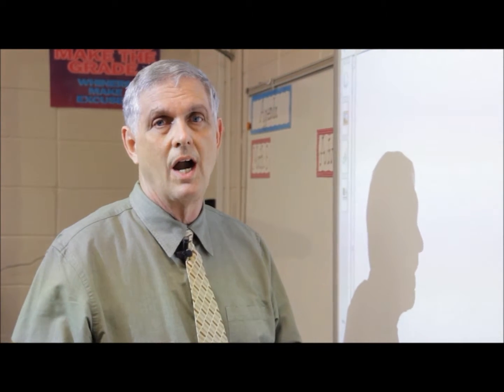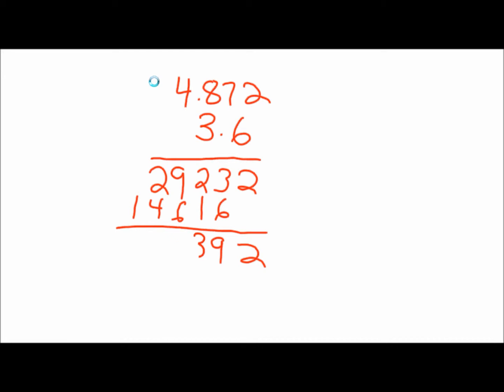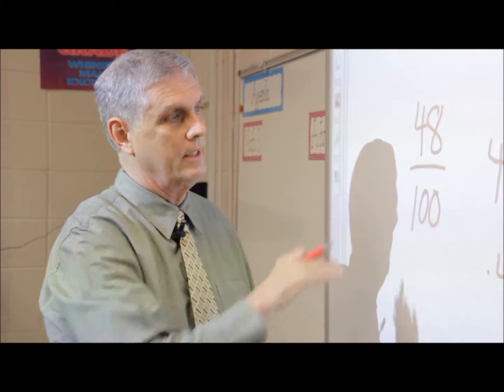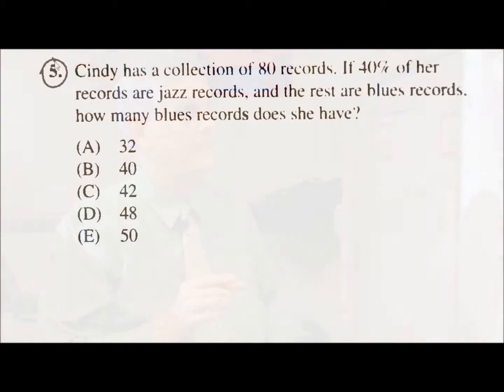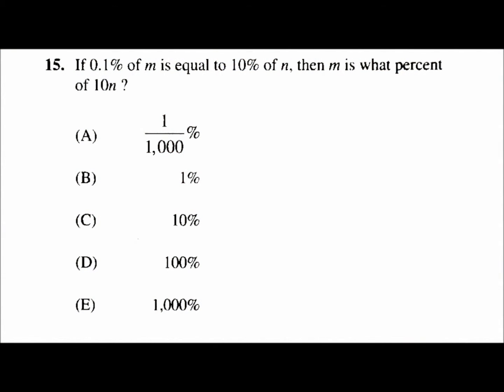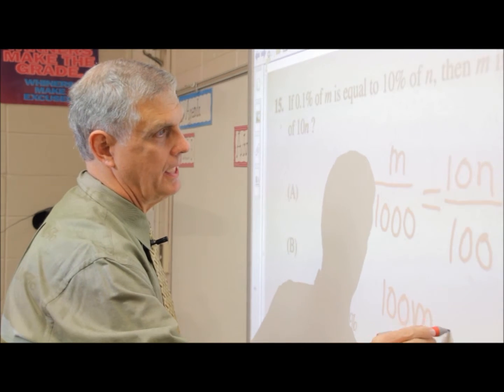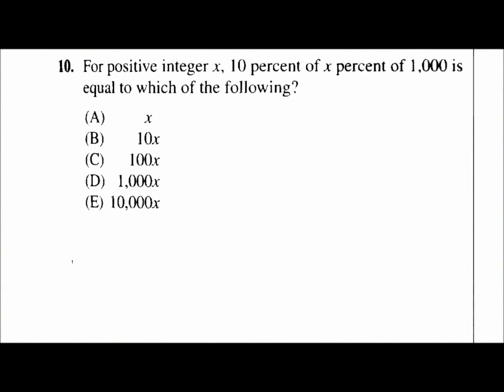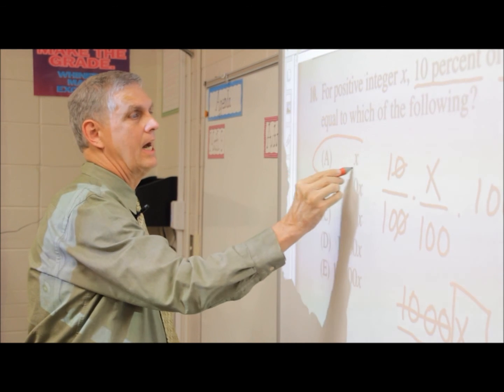Decimals and percentages